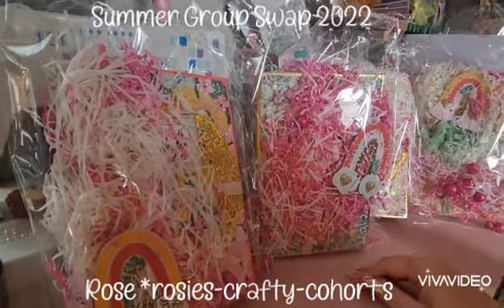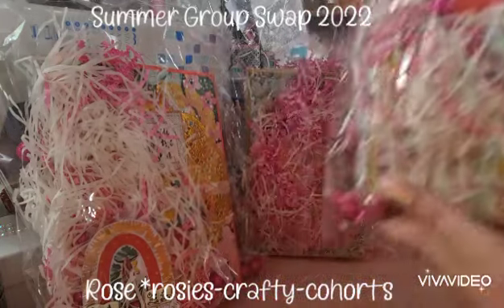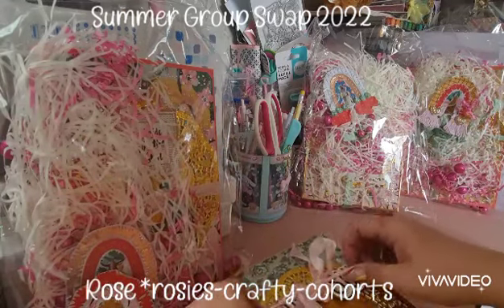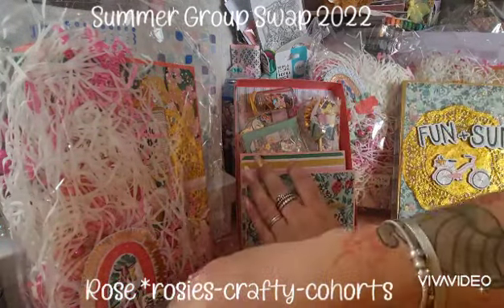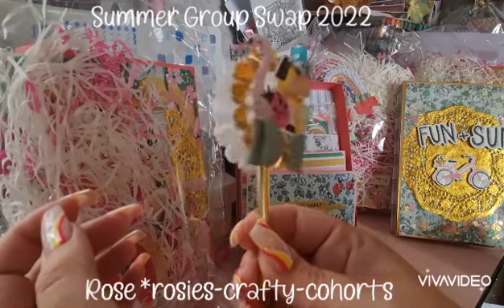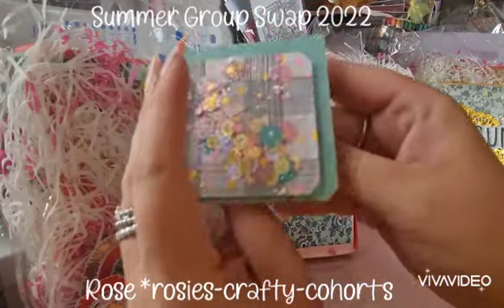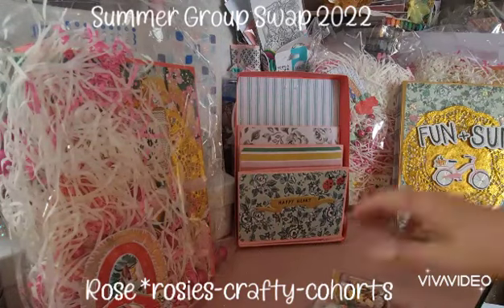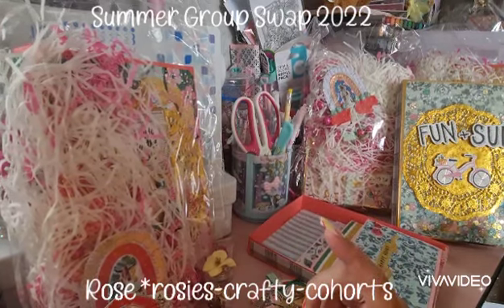Summer Group Swap Entry #11 From Rose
Summer Group Swap 2022
Hosted by myself on Instagram.
@mrs_s_snailmail -Zara

This is entry #11 from Rose who is Rosies-Crafty-Cohorts on Instagram.

Rose is also on YouTube so just click her name below.

This video is not intended for persons under the age of 18.
Everything mentioned during this video was correct at the time of recording.